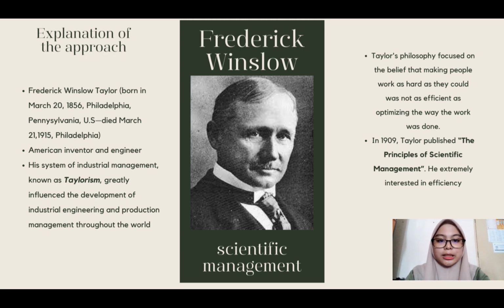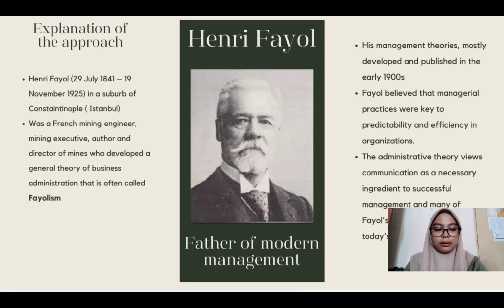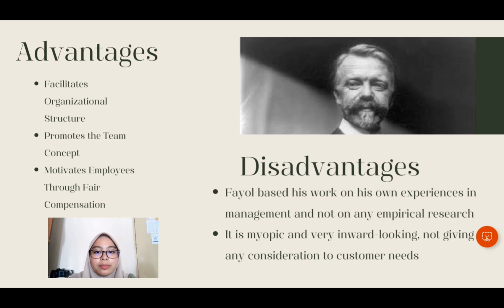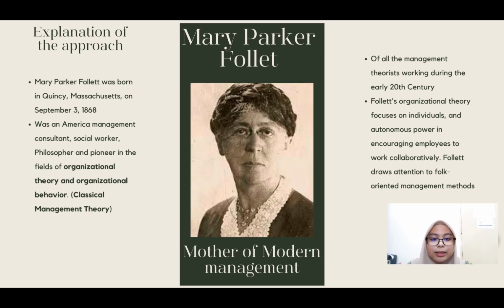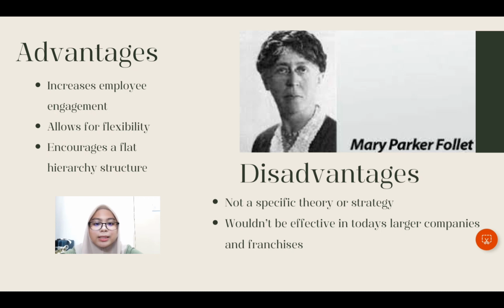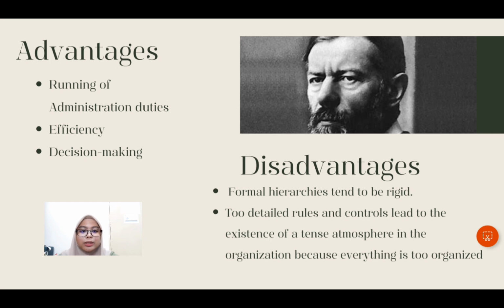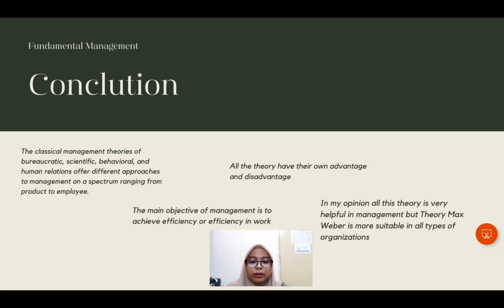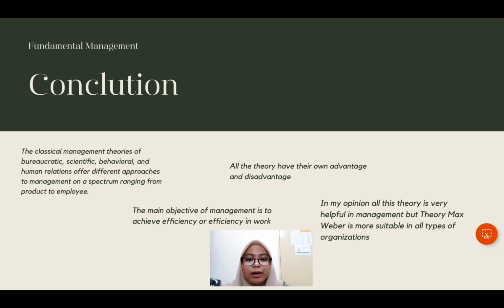Assignment 1 Fundamental Of Management AFT1023